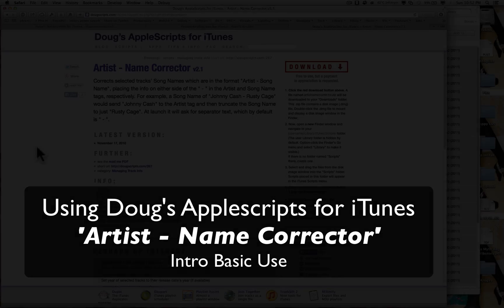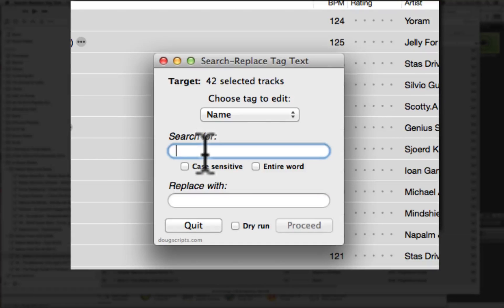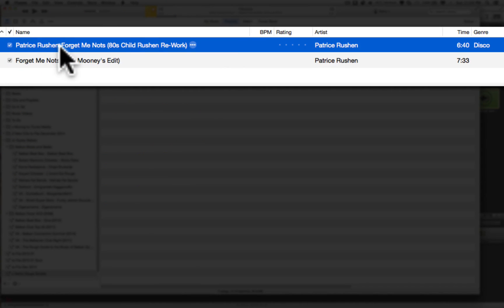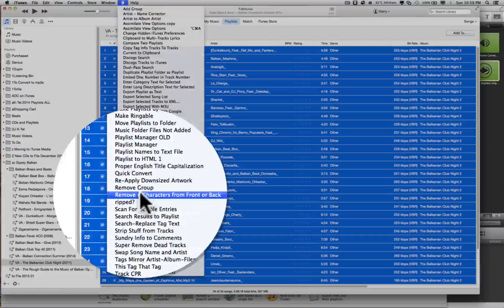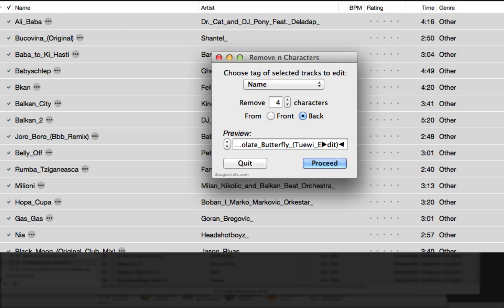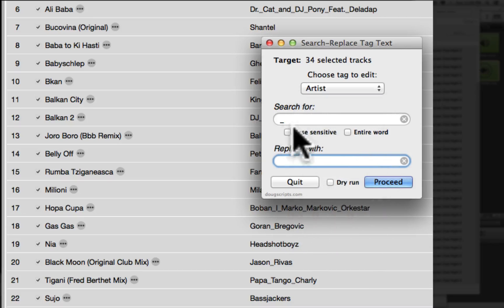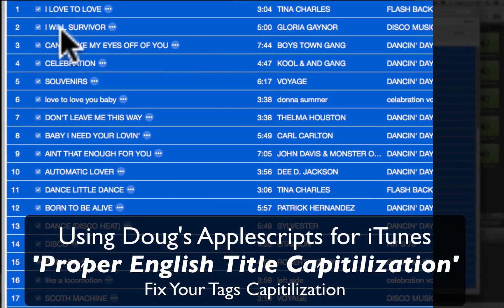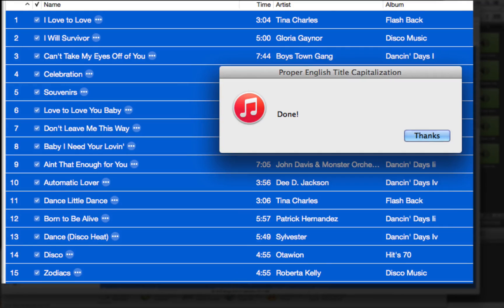DJ K-Tel's favourite Doug's Scripts for ITunes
DJ K-Tel reviews his favourite tools for fixing Tags in iTunes from Doug's Scripts.
Including Tasks:
- Artist-Name Corector
- Search and Replace Tag Text
- Remove N Characters from the Front or Back
- Proper English Capitalization